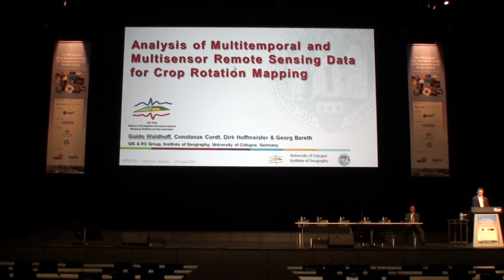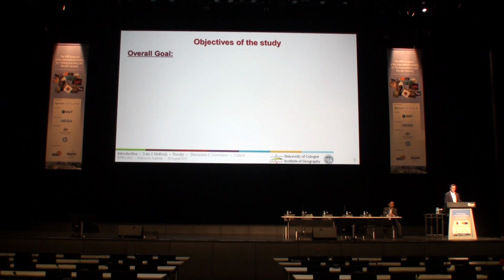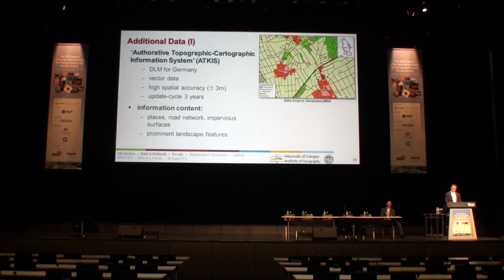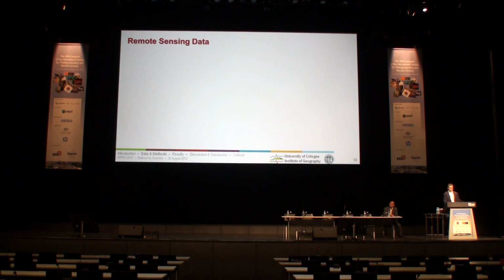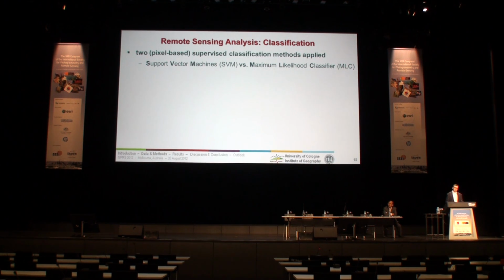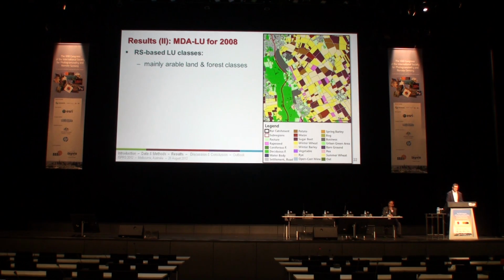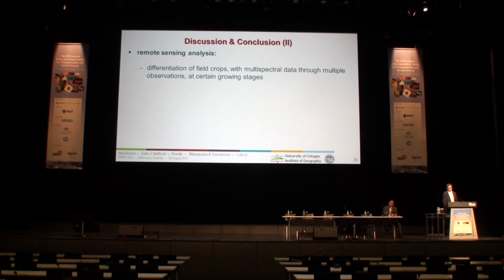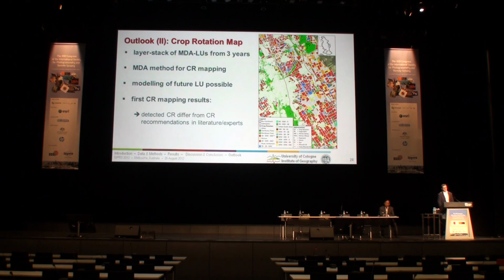20120826 ISPRS 土地覆蓋分類 Guido Waldhoff Germany